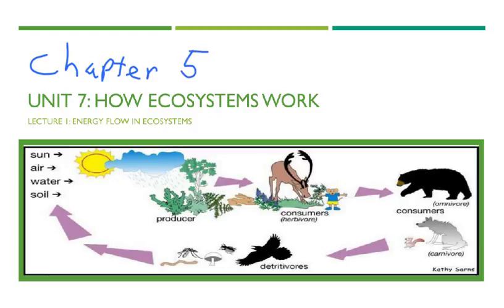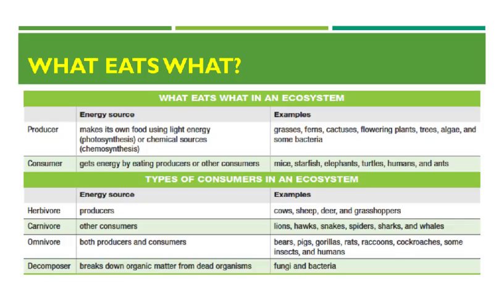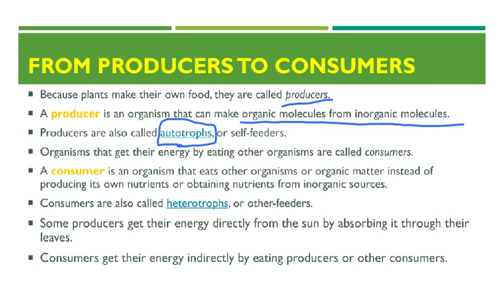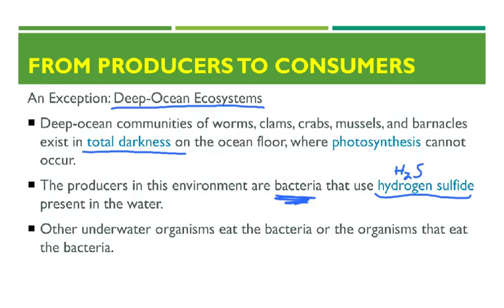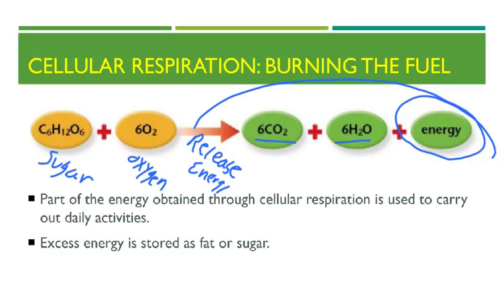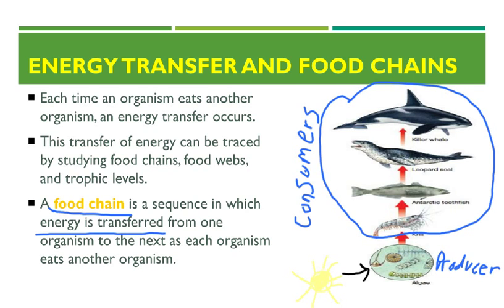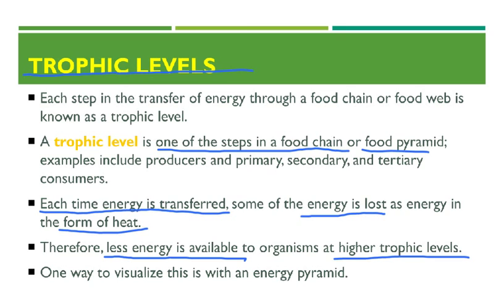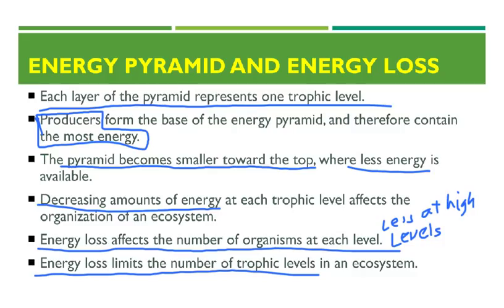Unit 7 Lecture 1: Energy flow in ecosystems